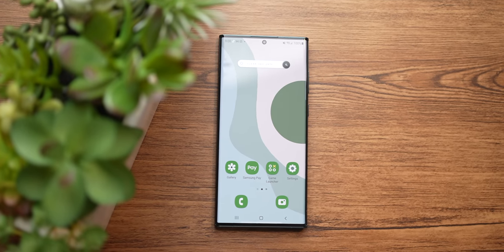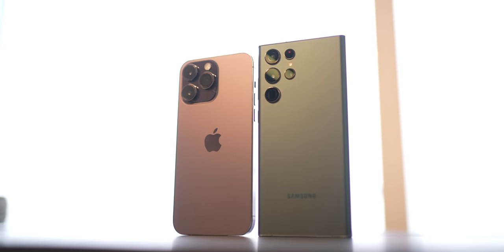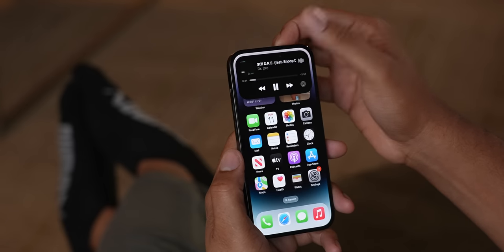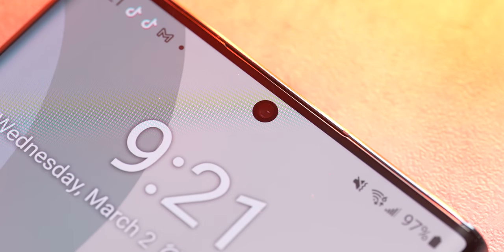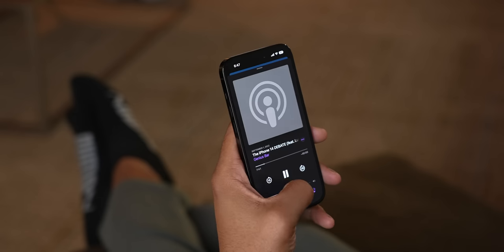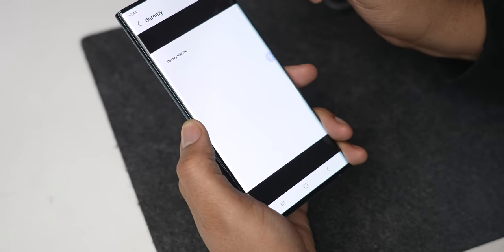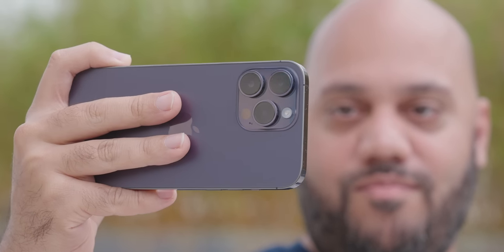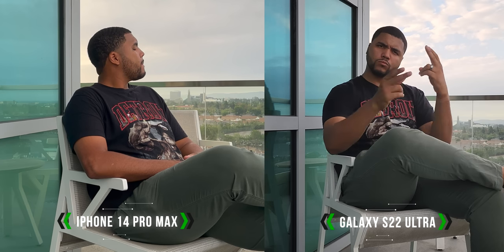iPhone 14 Pro Max vs Galaxy S22 Ultra // Real World Comparison!